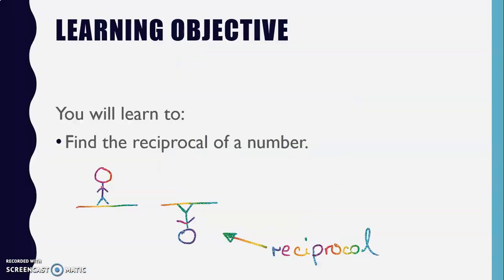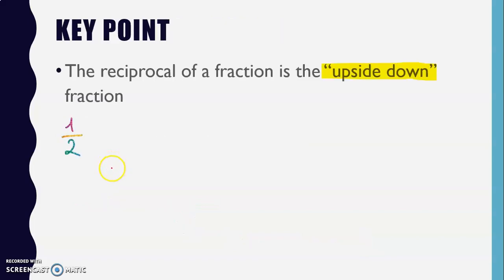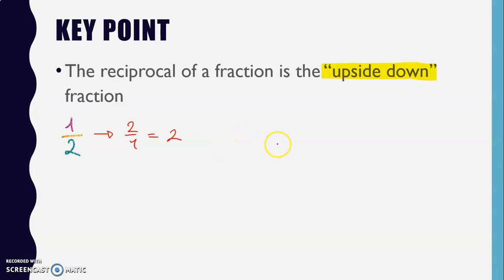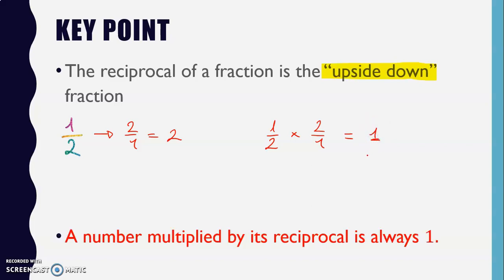Reciprocal of a number (Multiplicative inverse)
In this video, I am showing you how to find the reciprocal or multiplicative inverse of a number. This tutorial has a short demonstration followed by some examples for you to practise and answers to help you check your work.